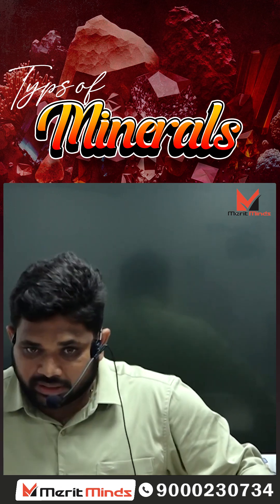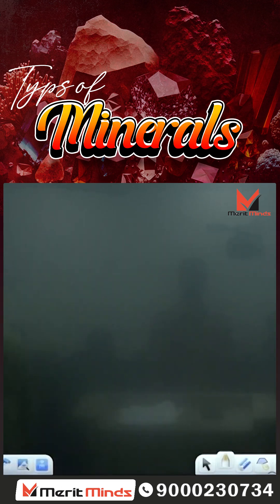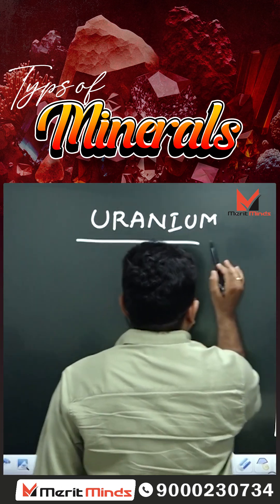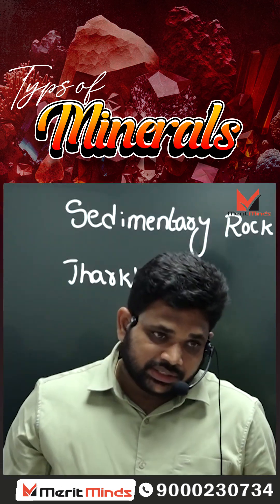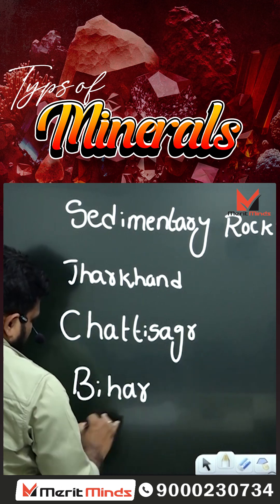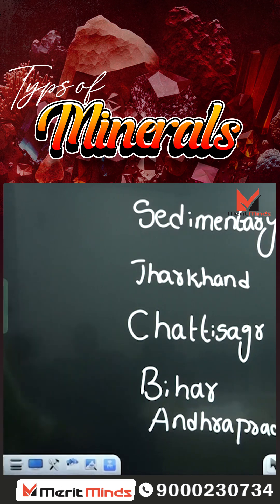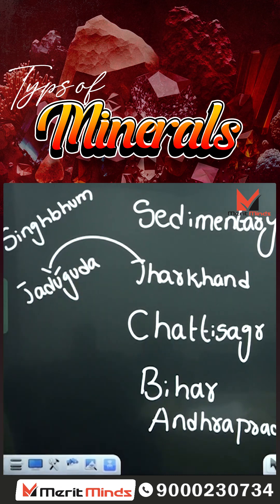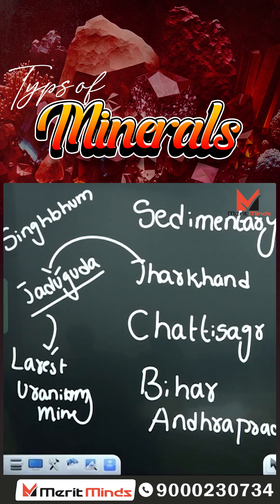Types of Minerals Explained in Detail | Classification Uses & Examples | Merit Minds 💎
Types of Minerals — their classification, properties, and real-life uses. 💎 Whether you’re a student, geology enthusiast, or exam aspirant, this lesson will help you understand minerals easily with clear explanations and examples.

📘 Topics Covered:
1️⃣ What are Minerals?
2️⃣ Types of Minerals – Metallic, Non-Metallic & Energy Minerals
3️⃣ Characteristics and Uses of Each Type
4️⃣ Real-life Examples of Common Minerals
5️⃣ Classification of Minerals in Geography

💡 Perfect for:
✔️ UPSC / SSC / State Board Students
✔️ Geology & Geography Learners
✔️ Science Enthusiasts

📚 Watch till the end to boost your knowledge and crack your exams!

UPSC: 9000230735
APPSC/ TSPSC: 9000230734